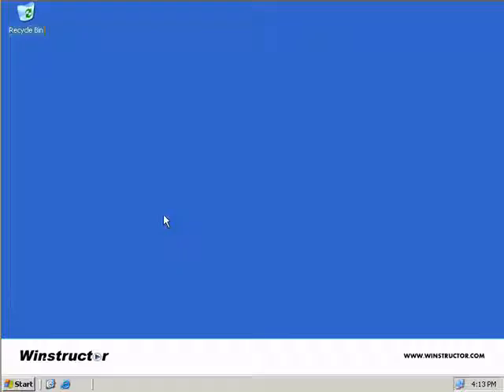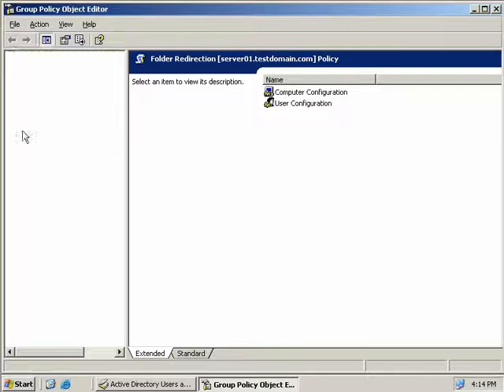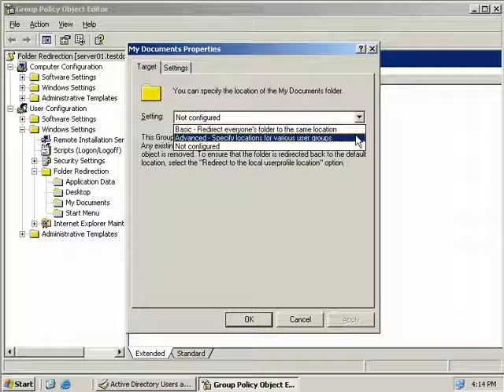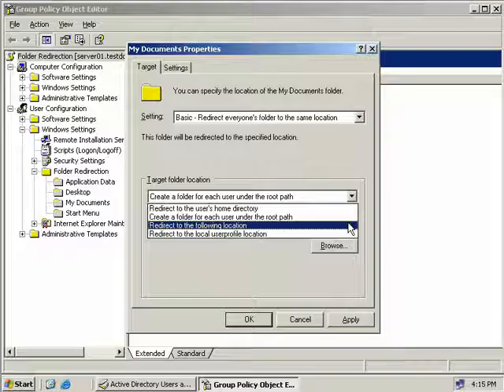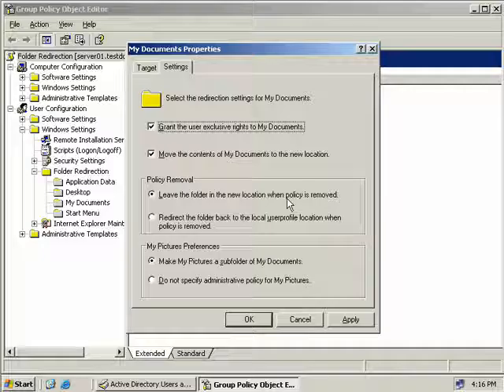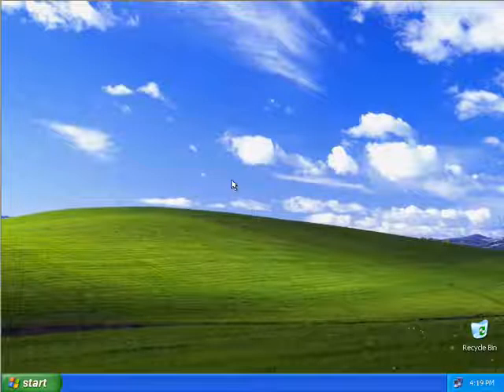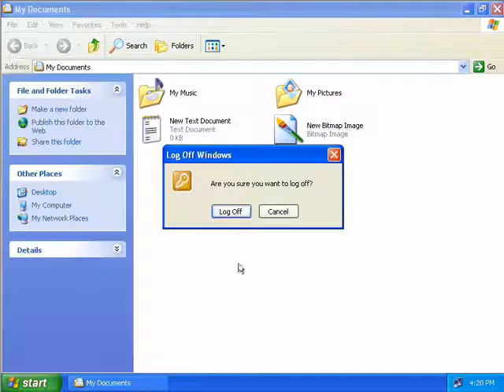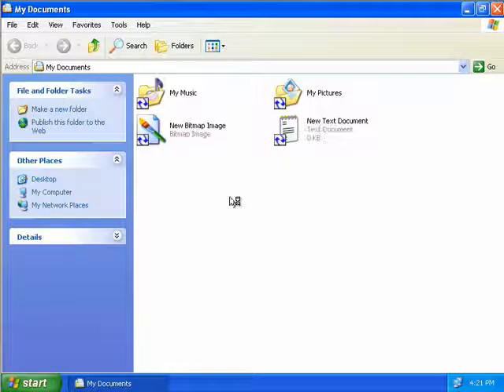Folder Redirection Using Group Policy PART 38